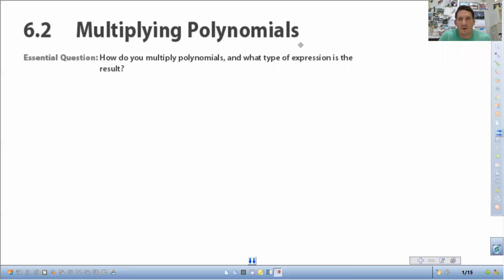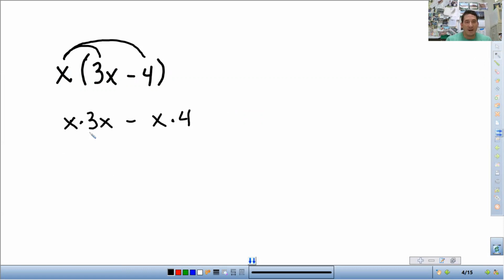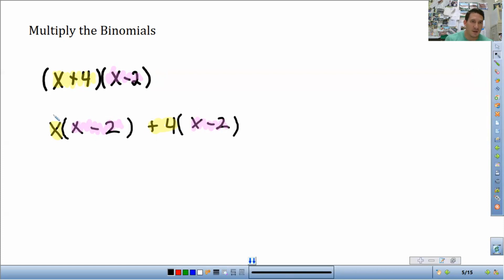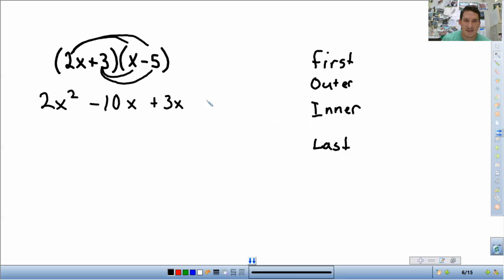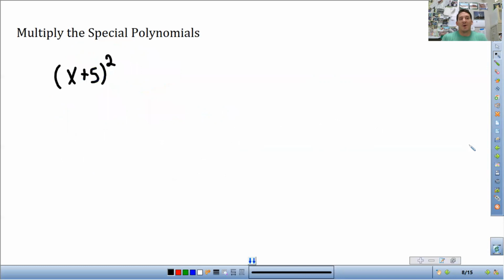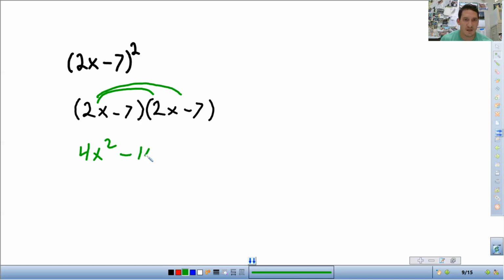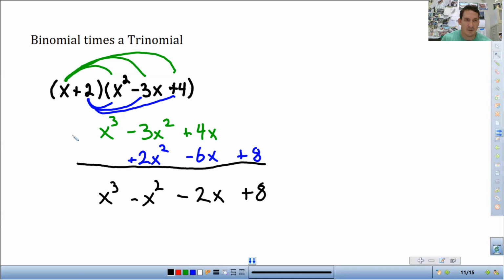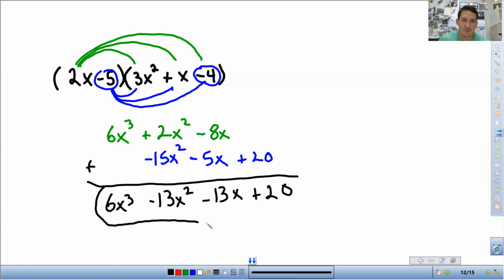IM3 3.2 Multiply Polynomials